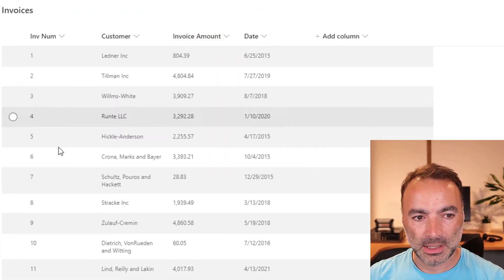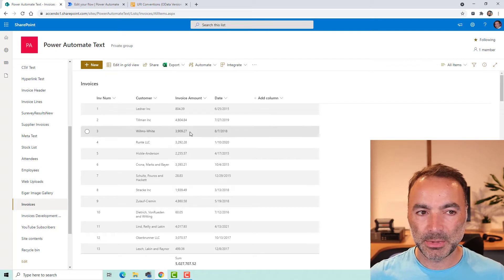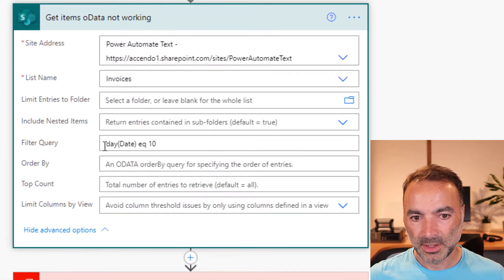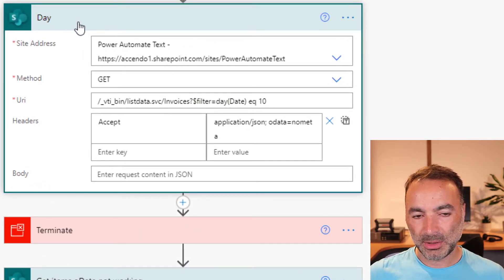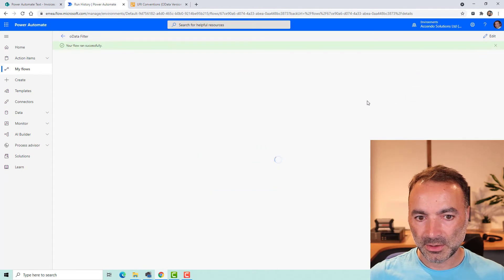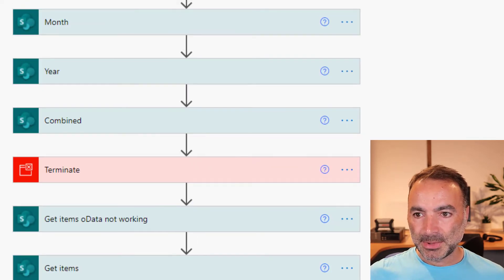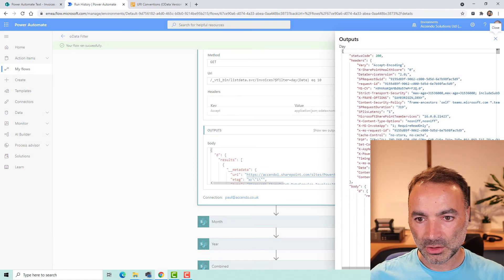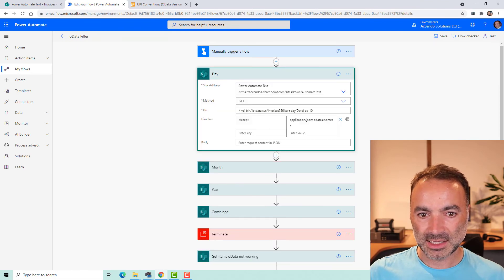How to easily filter a SharePoint list by Day, Month or Year with hidden oData filter functions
In this video I demonstrate additional oData filtering capability in PowerAutomate that can be used to filter a date field in a SharePoint list based on the day, month or year of the list item.
This can help you to build more efficient MicrosoftFlows that do not require additional conditions or filter actions and makes working with large lists much easier. This method requires no calculated columns and can work directly from the Date field in SharePoint.